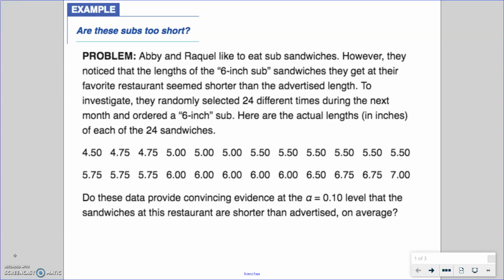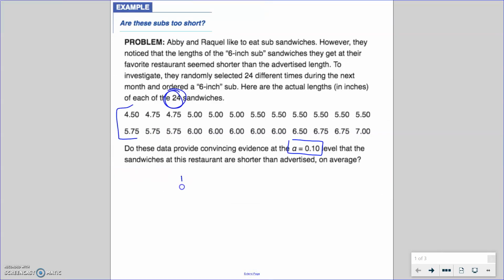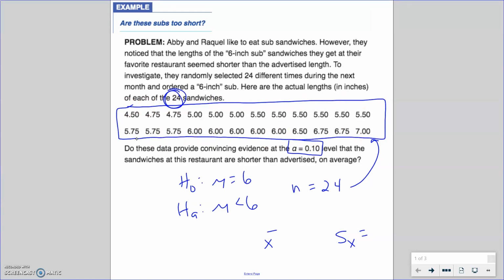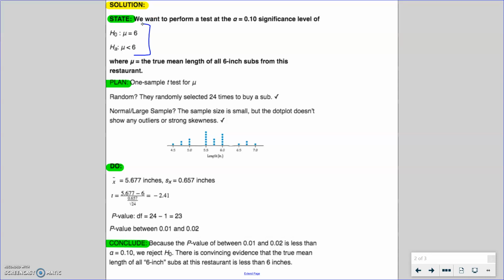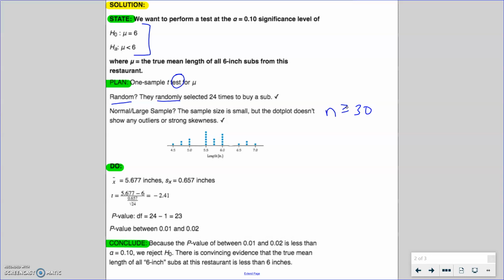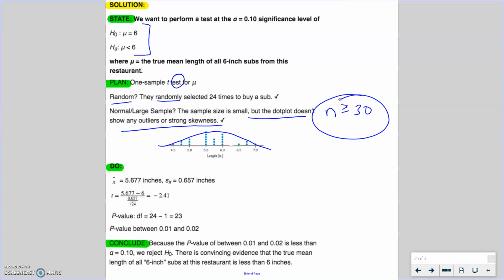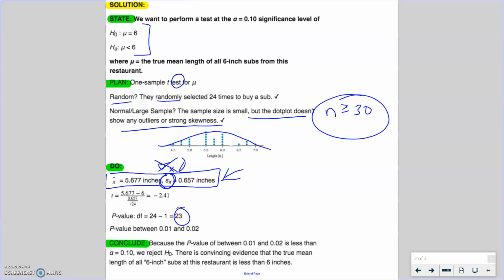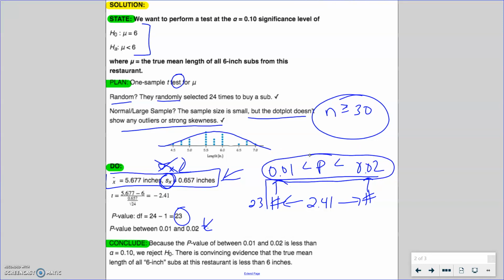Sig Test for Mean part 2